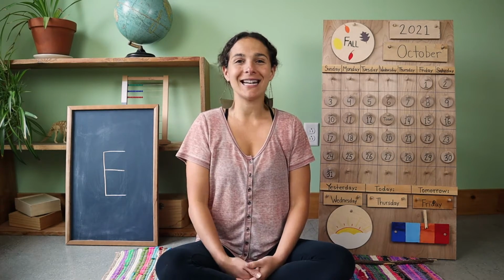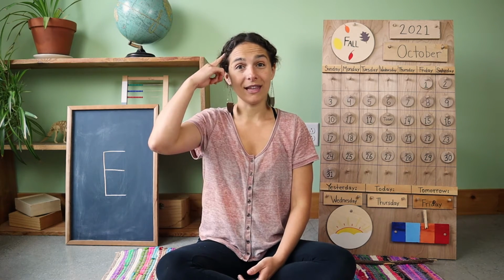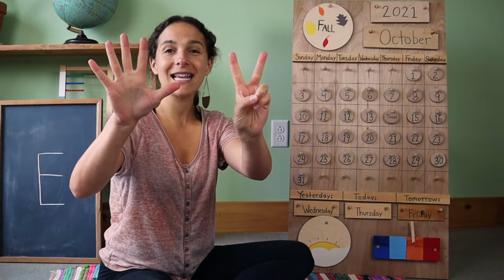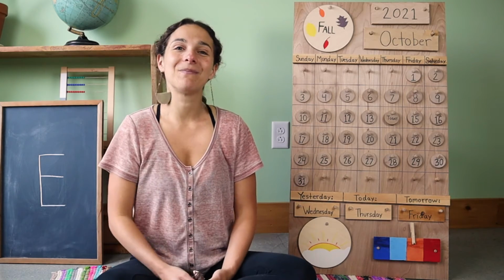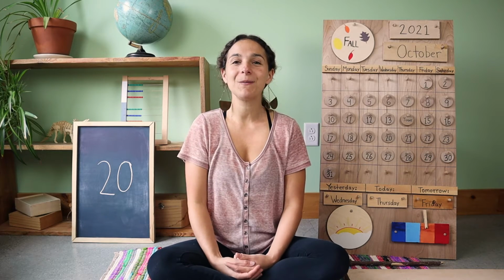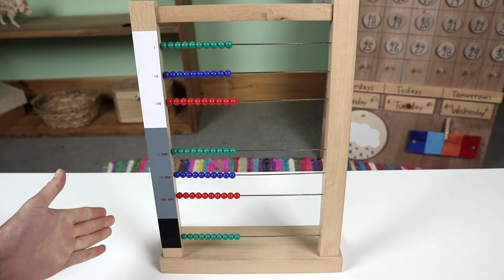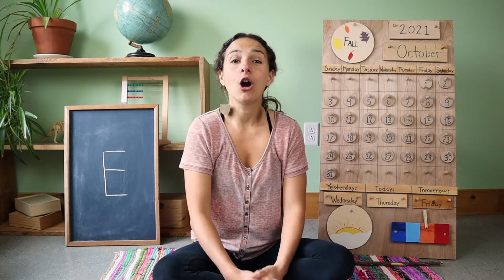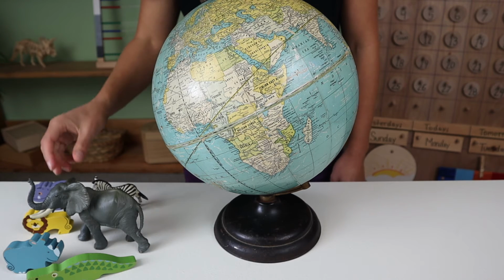Thursday - Preschool Circle Time - Geography (10/14)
Work Tray Materials: animal habitat matching: pictures (or figurines) of animals from around the world, and a map of the world or a globe

Join me every Monday-Friday for my FREE Preschool circle times that include a review of the calendar and weather; letter, number, and shape recognition; theme-based content with Montessori and Reggio-inspired work tray activities, and plenty of songs to engage young children.  This week's theme is Geography.